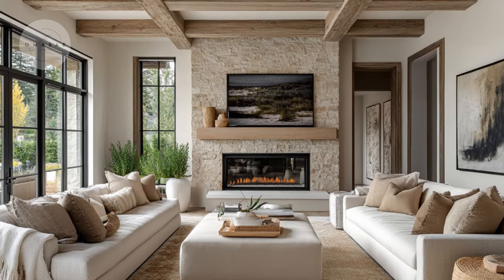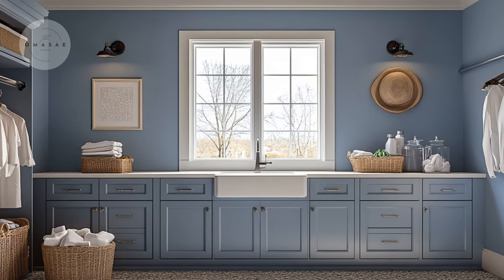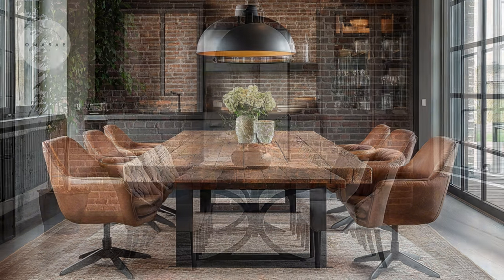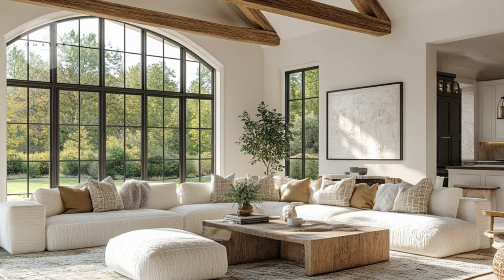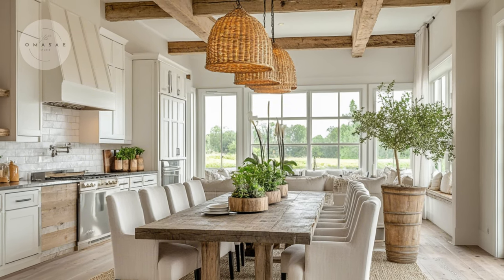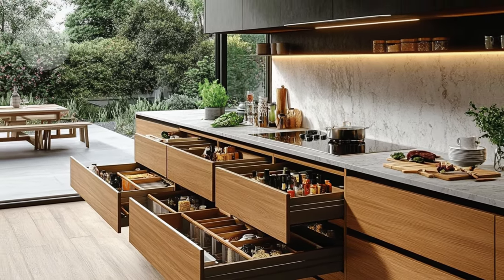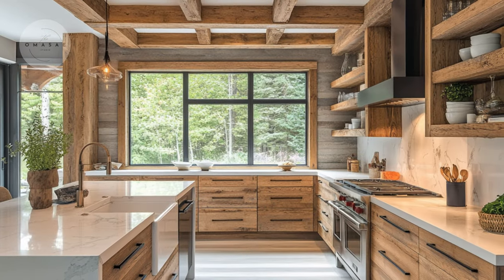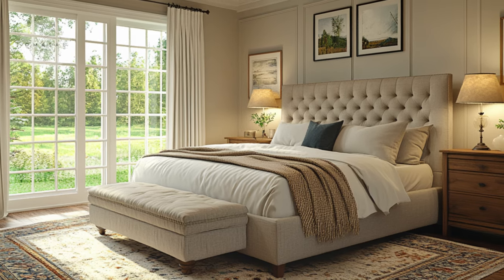Revamp Your Home with Modern Cottage Design: Tips for Living Rooms, Kitchens, and Bedrooms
Modern cottage design mixes different materials to make spaces interesting and cozy. In the living room, wooden beams add warmth, while stone accents on the fireplace give a natural feel. Modern metal finishes on lights and furniture contrast with soft fabrics on sofas and curtains, blending comfort and style.

*Living Room:*
The living room is open and airy, with exposed wooden beams adding a rustic touch that contrasts with modern elements. The color scheme uses soft grays, warm beiges, and whites, creating a calm and stylish backdrop. Large windows let in plenty of natural light, making the space feel bigger and brighter.

*Dining Area:*
The dining area features a simple yet elegant table, often made of wood and metal, with chairs that may be upholstered in fabric or leather. A stylish light fixture hangs overhead, tying the look together. The open layout connects the dining area to the kitchen, making the space functional for everyday meals and special occasions.

*Kitchen:*
In the kitchen, sleek cabinets and natural stone countertops create a modern look. High-quality materials like quartz countertops and stylish tile backsplashes add both beauty and durability. Smart storage solutions keep things organized, while wooden beams add a touch of rustic charm.

*Bedroom:*
The bedroom combines comfort and elegance with high-quality linens and a soft color palette of grays, beiges, and whites. Simple, stylish furniture and gentle lighting create a relaxing atmosphere, perfect for unwinding after a long day.

*Bathroom:*
The bathroom features clean lines and modern fixtures. High-quality materials like marble countertops and large tiles make it look luxurious and easy to maintain. A frameless shower and floating vanity add to the sleek, open feel of the space.

*Library:*
The library mixes coziness with functionality, with modern shelving displaying books and décor neatly. A comfortable reading nook with a plush chair, throw blanket, and stylish side table makes it a perfect spot for relaxing. Thoughtful lighting adds to the room’s appeal.

*Laundry Room:*
The laundry room is designed for efficiency and style. Modern appliances fit into sleek cabinetry, and there is ample storage for supplies. Additional features like a countertop for folding clothes and built-in shelves keep the room organized and practical.